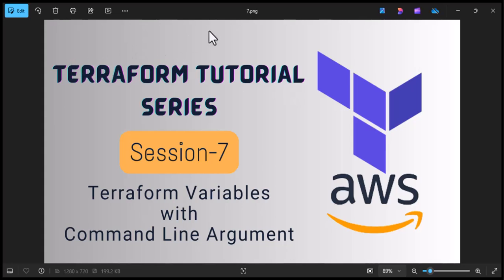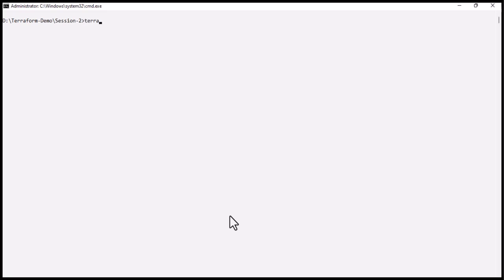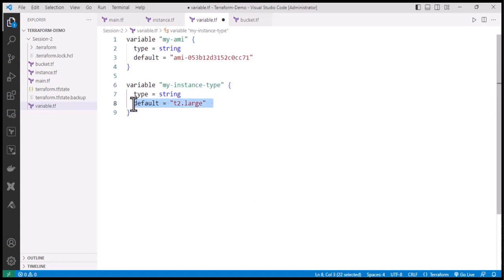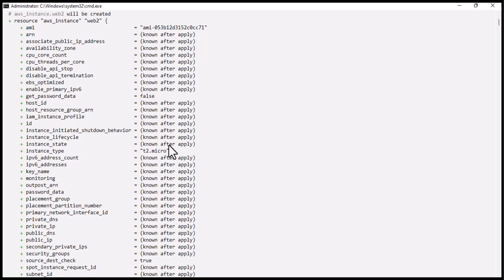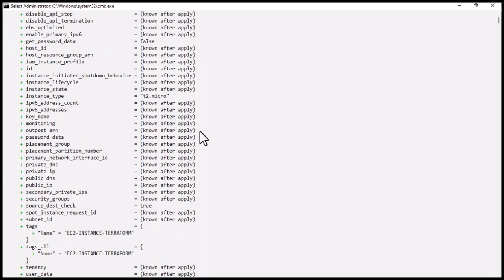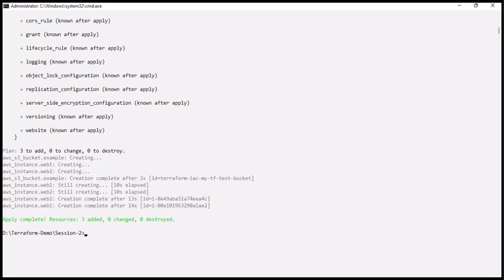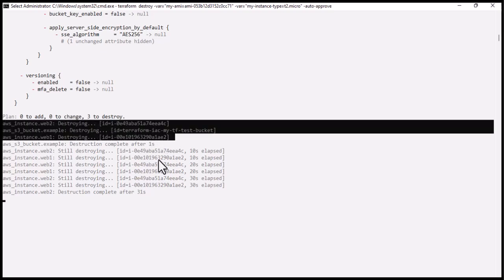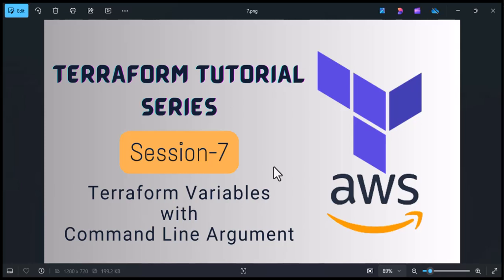Terraform Tutorial Series - Session 7 (Terraform Variables with Command Line Argument)